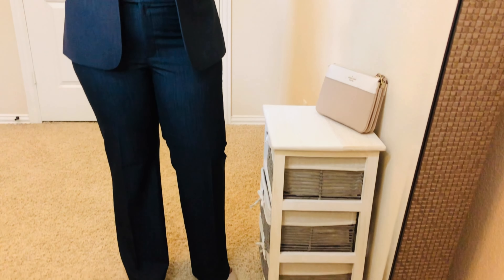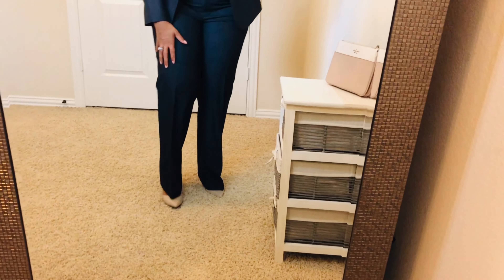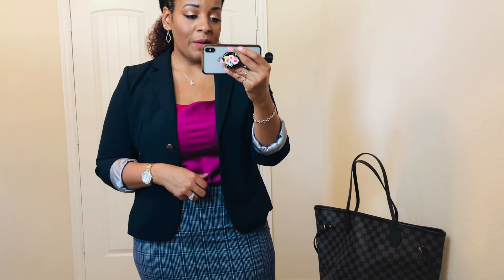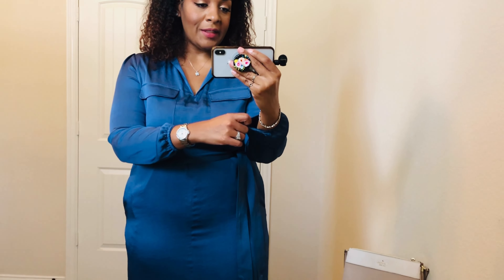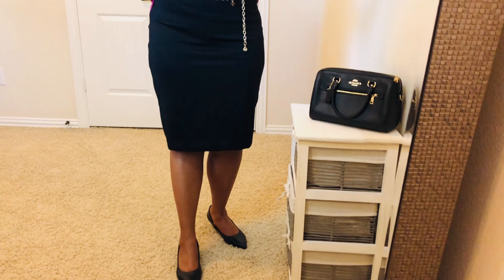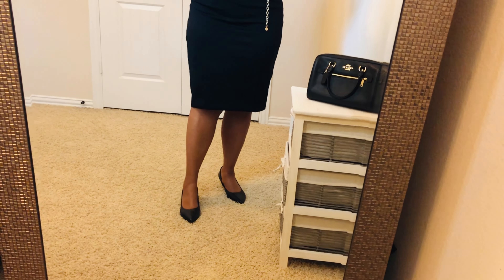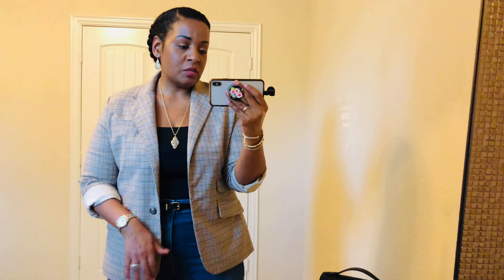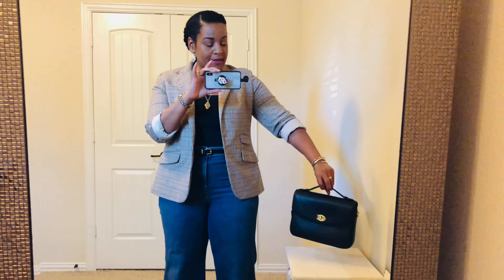What I Wore This Week: Super CUTE and Affordable Outfit Ideas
What I Wore This Week: Super CUTE and Affordable Outfit Ideas! This is the What I Wore This Week Series. I work in a professional setting and love sharing outfit ideas. Shop your closet and create new looks. You don’t have to spend an arm and a leg to look and feel great. Which look was your favorite? I have included a few links to some of the items featured in this video.

SHOPPING LINKS
Amazon
Gold stud earrings
Gold dainty dot necklace
Black and white button down blouse
LifeStride black Suki pumps

Get cash back every time you make a purchase.